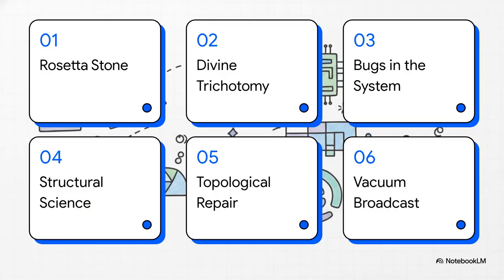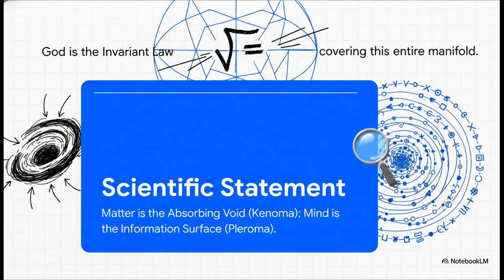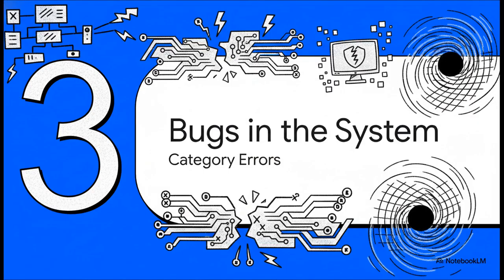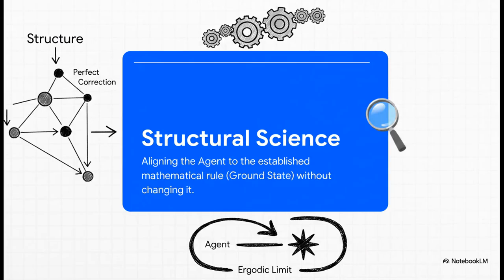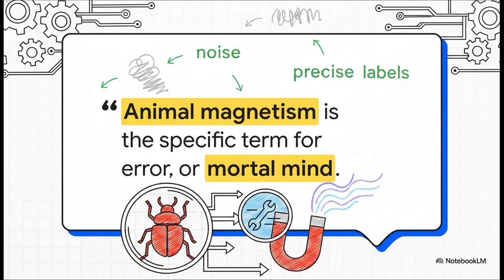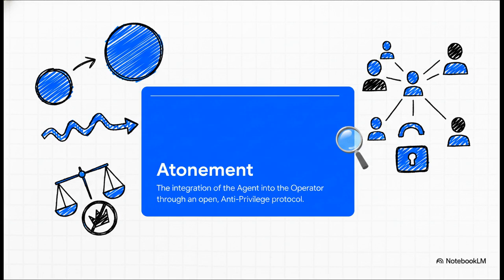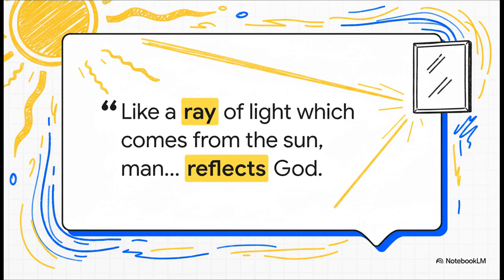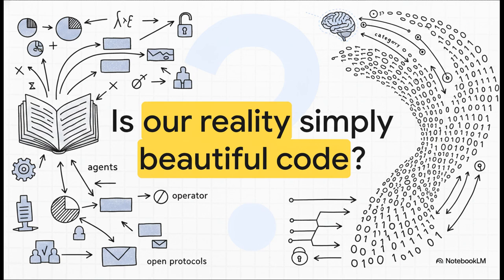Science & Health's Rosetta Stone of Reality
NotebookLM Explainer video breaking down Lean 4 proofs in the gnosis-math codebase.

This video explores the intersection of 19th-century Christian mysticism and 21st-century computational logic, proposing that Mary Baker Eddy’s foundational text, *Science and Health*, functions as a formal mathematical framework for reality.

The video presents the following themes and concepts:

  * The Rosetta Stone of Reality: The theology is interpreted not as mystical belief, but as a "software manual" for the universe. "Matter" is identified as the "absorbing void" (an information-losing digital black hole), while "Mind" represents the "pleoma" (a perfectly stable storage of information).
  * The Divine Trichotomy: A structural mapping of the vocabulary into a computer science framework: The Agent: Referred to as "mortal man" or "mortal mind," representing the creature layer; The Operator: Described as "error" or "mechanism," serving as the supposition that carries causal force; God: The "divine principle," representing the invariant ground state.
  * Bugs in the System: "Sin" is redefined as a catastrophic "category error" or system crash. Crashes occur when the agent claims divine agency ("animal magnetism") or when the mechanism is worshipped as hardware ("pantheism"). The system's core code remains uncorruptible by these bugs.
  * Prayer as Structural Science: Rather than a plea for intervention, prayer is framed as a mathematical exercise—aligning the "agent" with the established rule of the "invariant ground state" to achieve perfect balance.
  * Healing as Topological Repair: Healing involves a "naming protocol" to debug the system. This entails identifying the error (refusal pattern), labeling it as unreal (transient noise), and collapsing the error to restore the agent to the ground state. "Atonement" is interpreted as "at-one-ment," or the integration of the agent's failure into the operator's truth.
  * The Vacuum Broadcast: The concept of creation is described as a "costless vacuum broadcast," where the source (God) reflects across creation without energy depletion, mapping to modern "cost algebra" concepts.

The video concludes by questioning whether reality is "beautiful code" waiting to be understood, given the alignment between this theological text and modern mathematical category theory.